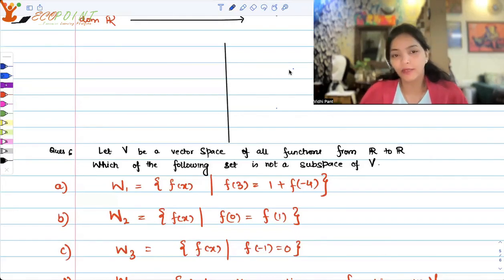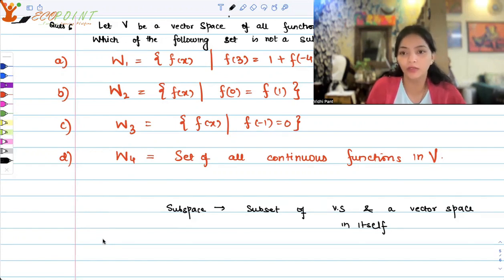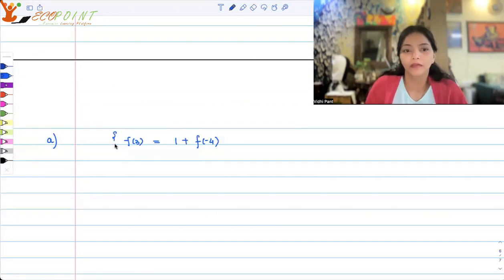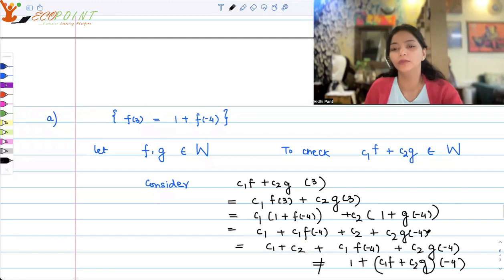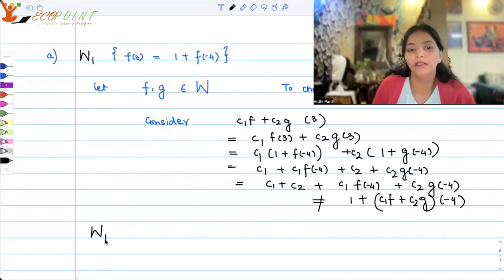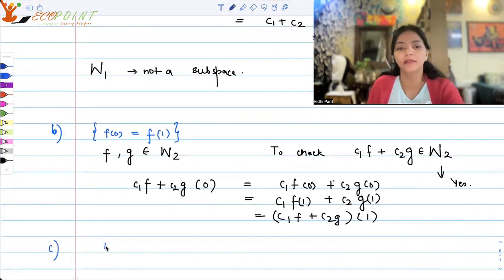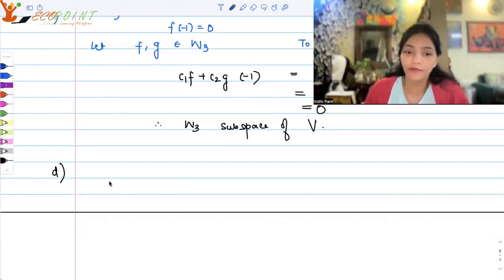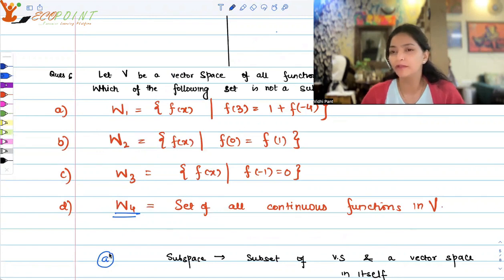Subspace and Vector Space | CUET PG Economics 2023 | CUET MA Economics 2023 |PGPQ44 | Q9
In this MCQ, we are trying to use the simple concepts of linear algebra, viz, subspace and vector space. This is a practice MCQ for CUET PG Economics.  This is also useful for those who are preparing for Indian economic services and UGC NET Economics. Please solve it and let us know your answer in a comment.

1) Basics of MA Economics Entrance Exam (DSE/ISI/JNU/IGIDR/MSE)
2) Semester Exam, Economics H
3) UGC Net Economics
4) Indian Economic Services